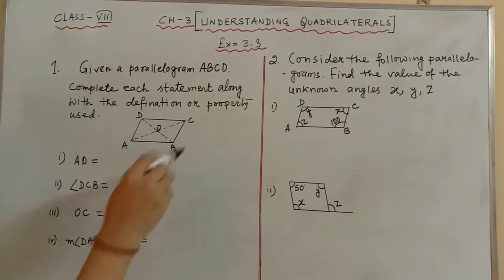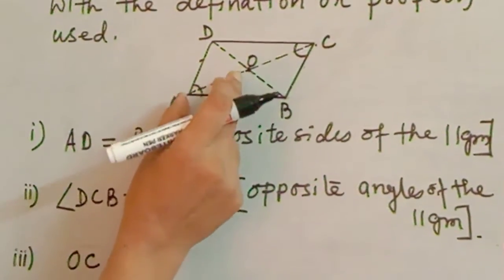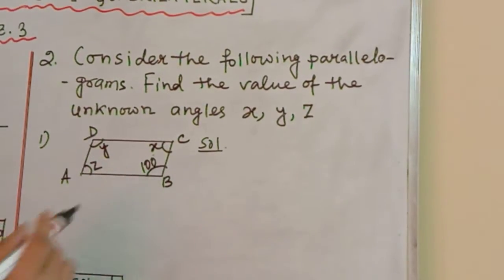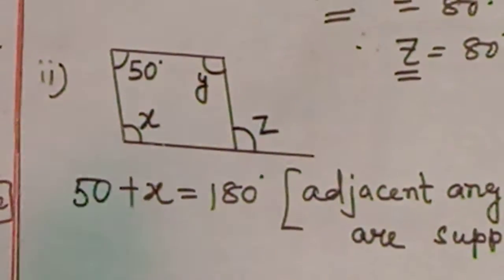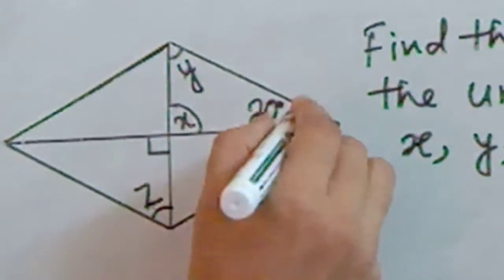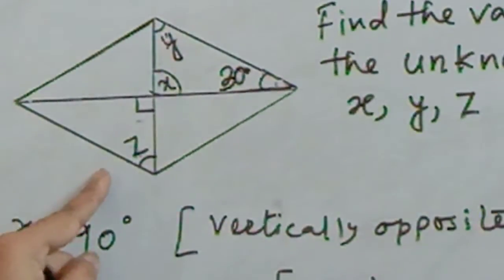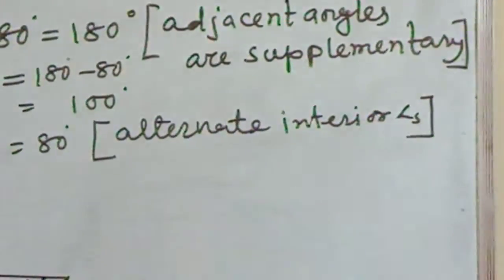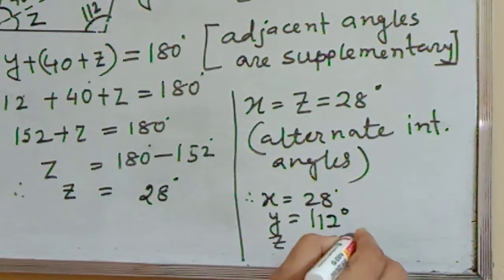Understanding Quadrilaterals || Class 8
Ch 3
Understanding Quadrilaterals
Ex 3.3
Question no.
 1 and 2